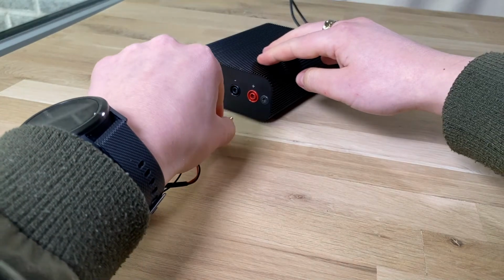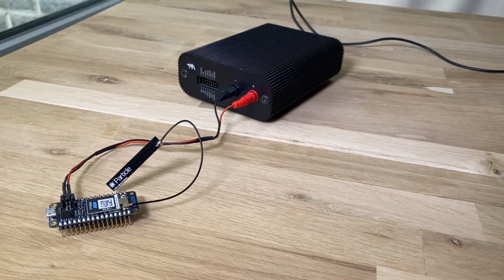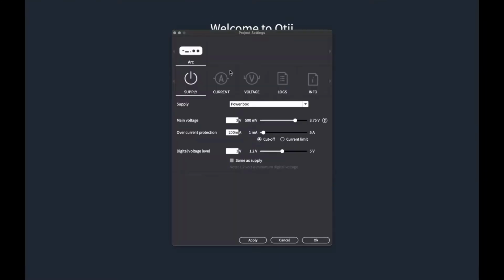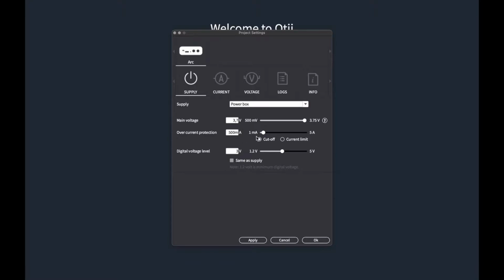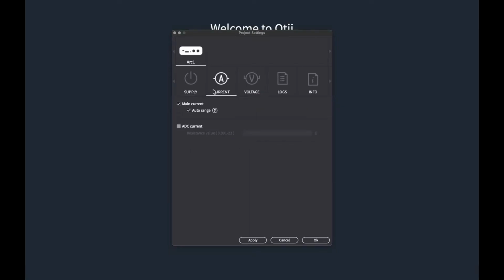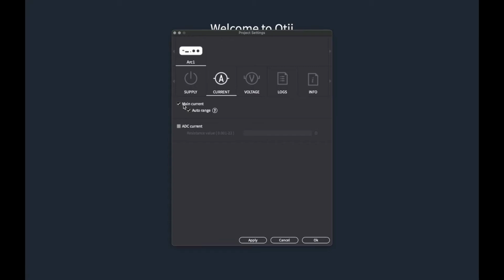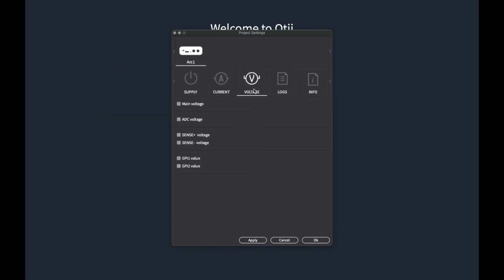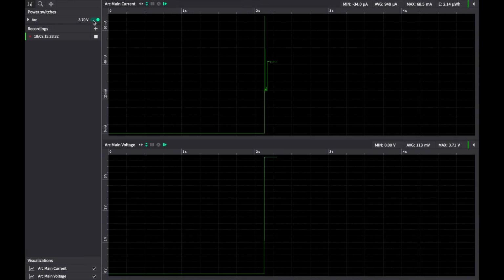Create your first recording with Otii Arc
Quick start to help you start using Otii Arc.